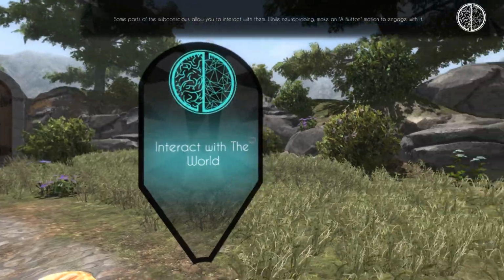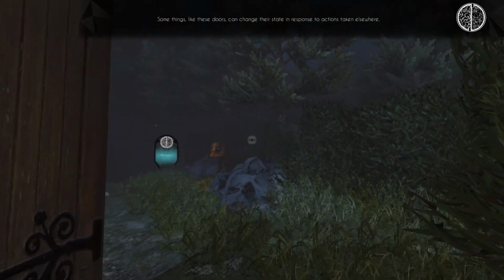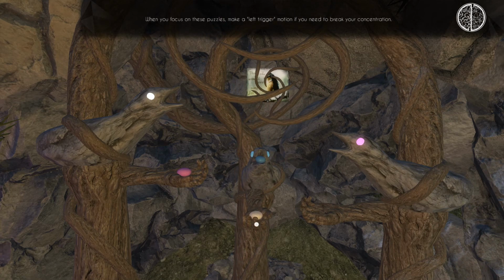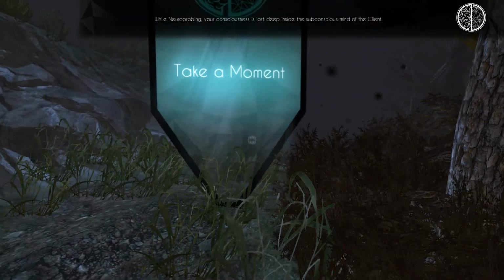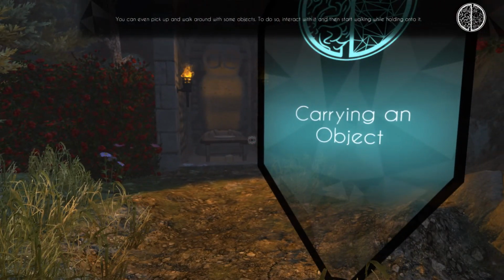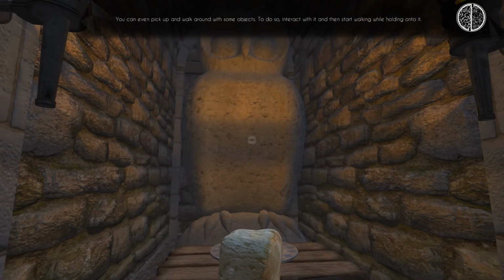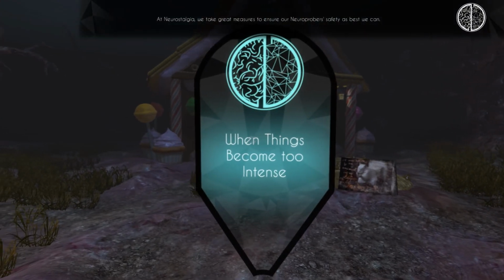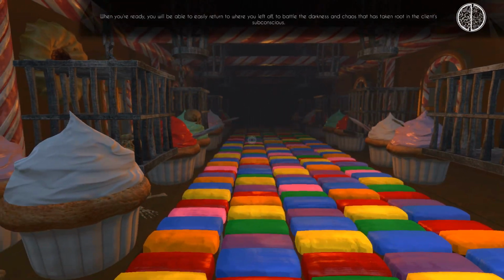Nevermind Gameplay [PC]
Nevermind is a biofeedback-enhanced adventure game that takes you into the dark and surreal world within the subconscious minds of psychological trauma victims.

As you explore twisted labyrinths and solve the puzzles of the mind, an (optional) biofeedback sensor will monitor your feelings of fear and anxiety with each passing moment. If you let your fears get the best of you, the game becomes harder. If you’re able to calm yourself in the face of terror, the game will be more forgiving.

Nevermind’s goal is to create an unforgettable gameplay experience that can help teach you to be more aware of your unique internal responses to stressful situations. If you can learn to control your feelings of stress and anxiety within the disturbing realm of Nevermind, just imagine what you can do when it comes to those inevitable stressful moments in the real world…